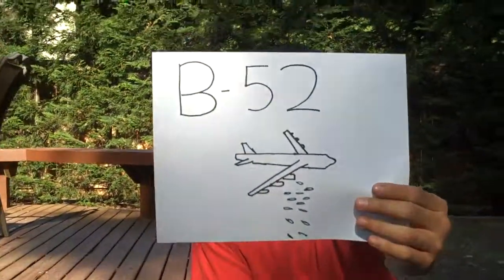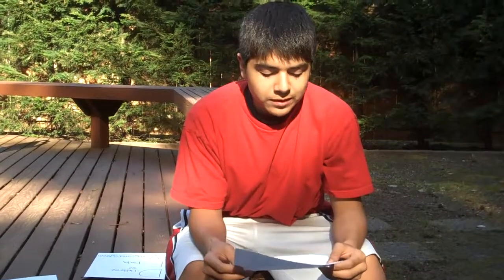Cold War Presentation Video